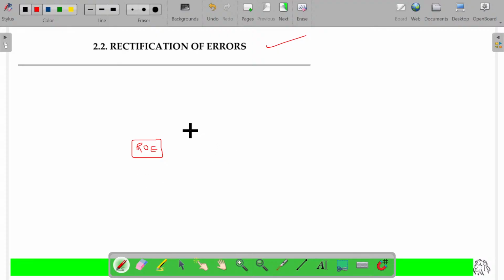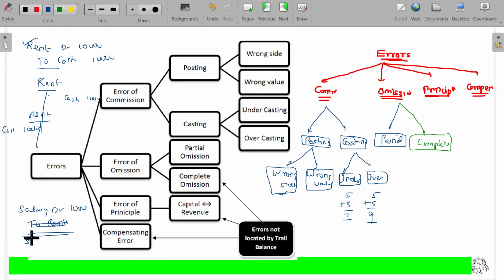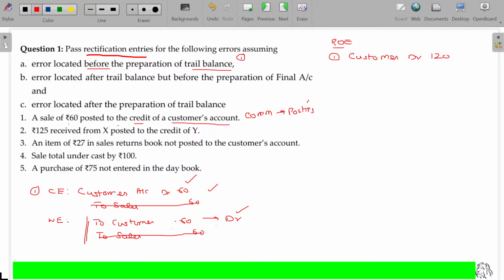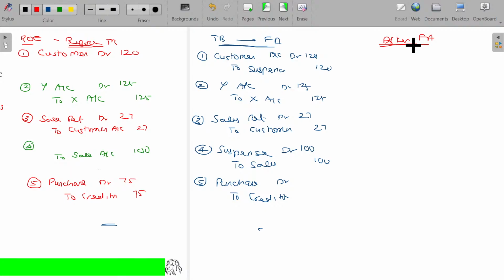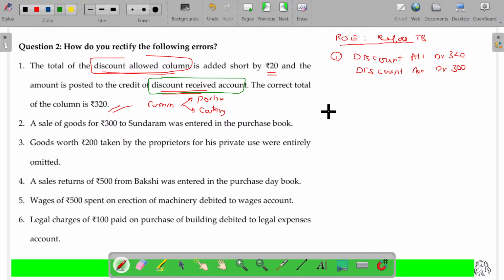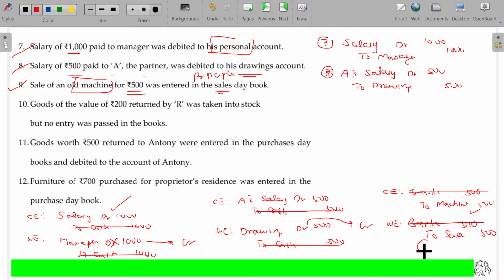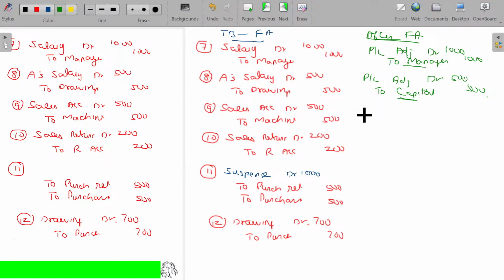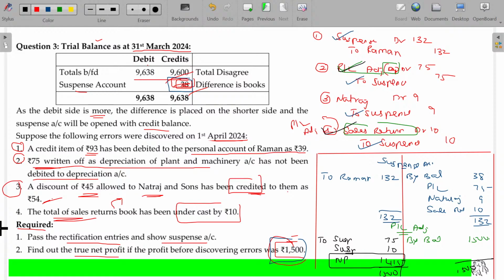ND25 Accounts 2.2 Rectification of Error